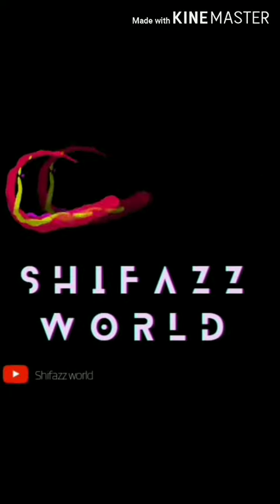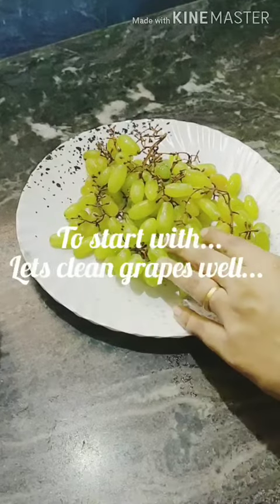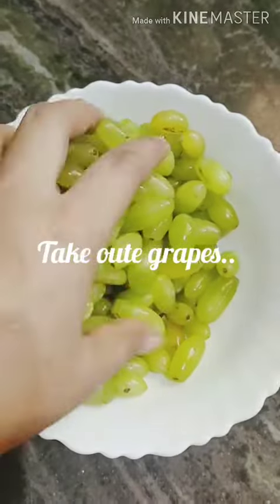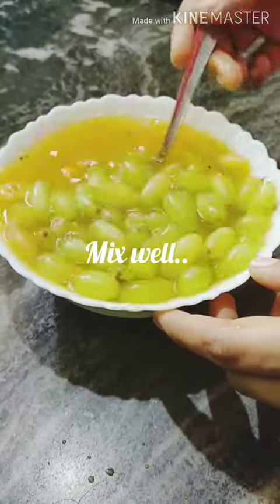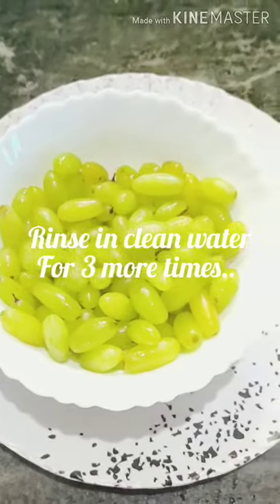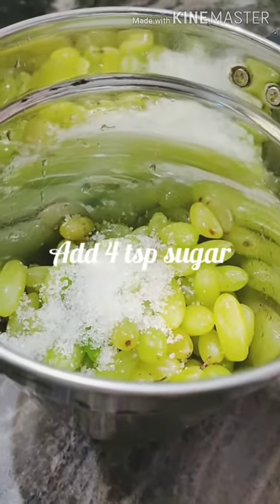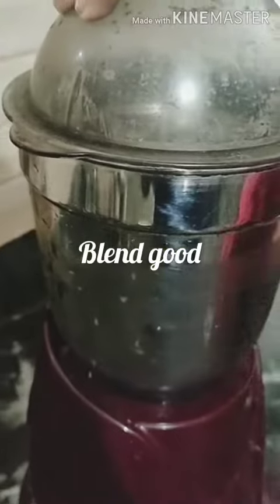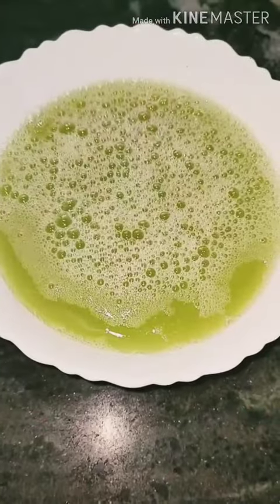ചൂട് കാലത്ത് കുടിക്കാൻ ആഗ്രഹിക്കുന്ന ഒരു കിടിലൻ ജ്യൂസ്‌ //green grapes juice😋😋😍😍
1/2 kg  green grapes

half   chill

ice cubes

ice wster

4 tsp sugar
xe